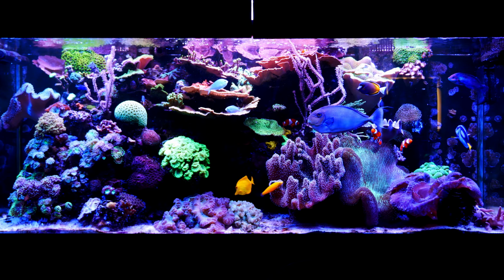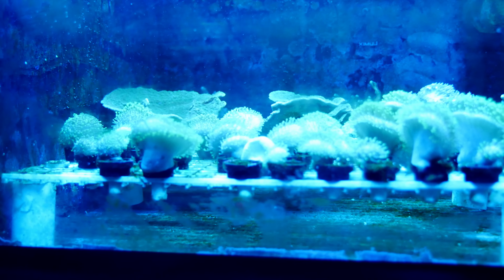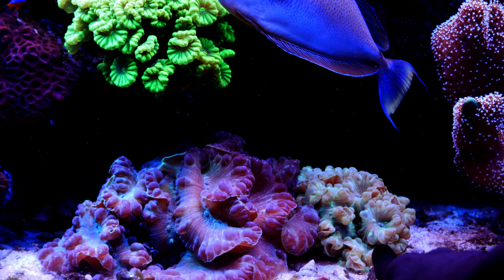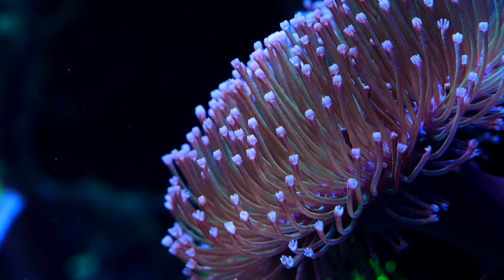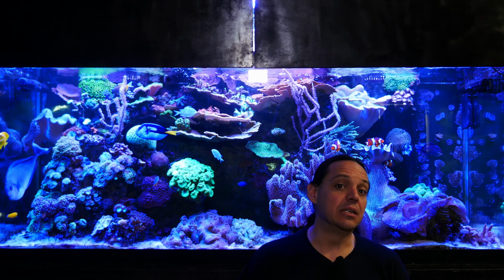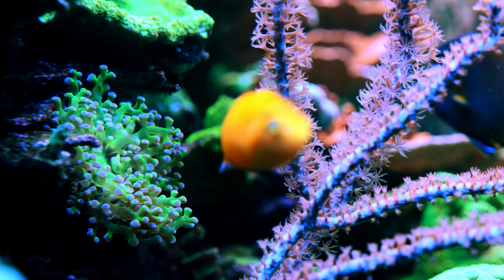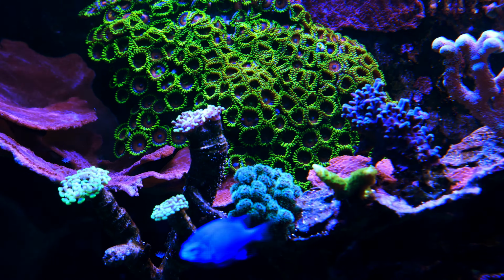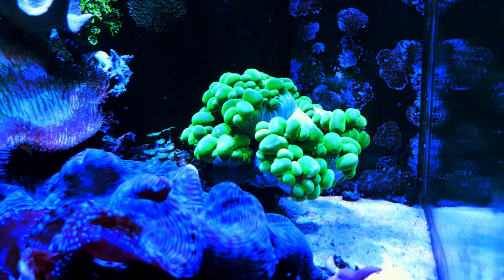I got new coral and I killed a coral (Tank Update)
I got new coral and I killed a coral. Lets talk about this.